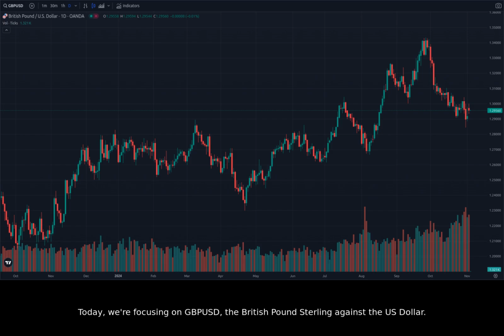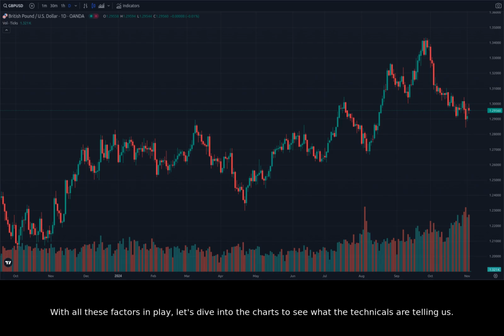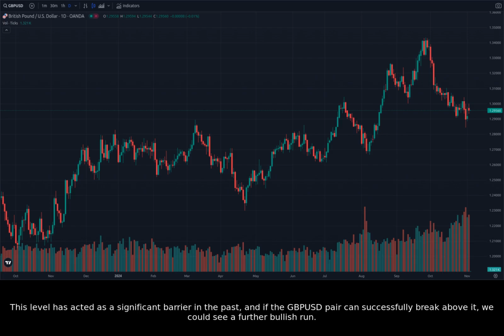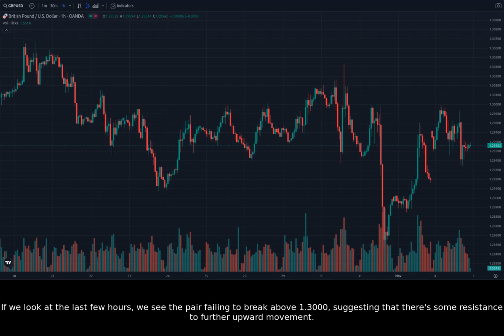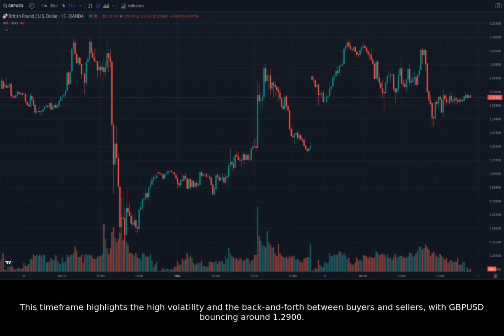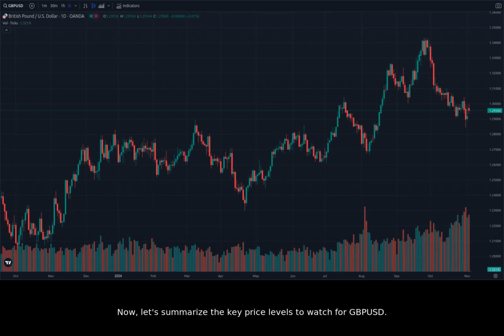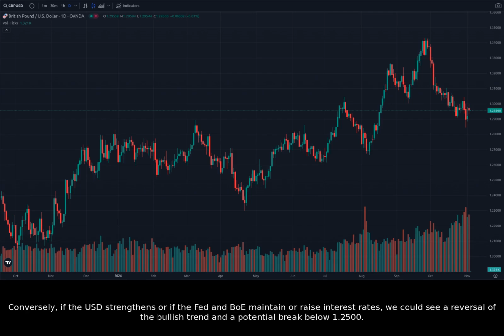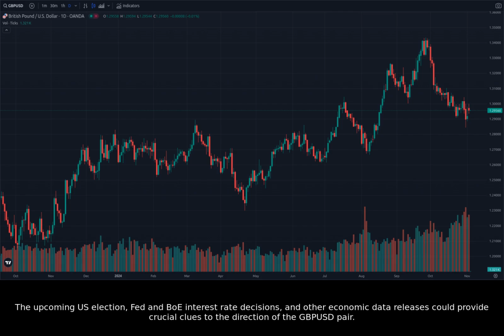GBPUSD Technical Analysis: Bulls or Bears? - - November 04, 2024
Welcome to Explain The Charts! Today, November 04, 2024, we're diving deep into the GBPUSD market, analyzing both the latest news and the technical chart data. GBPUSD has been experiencing volatility recently, with the US election looming large and the Federal Reserve and Bank of England poised to make key interest rate decisions. With a weakening US dollar, the GBPUSD pair has been making some gains, but can it break through the crucial 1.3000 level?  Join us as we explore these trends, dissect the charts, and attempt to predict what lies ahead for GBPUSD.  Will we see continued bullish momentum, or will the bears reign supreme? Tune in and find out!